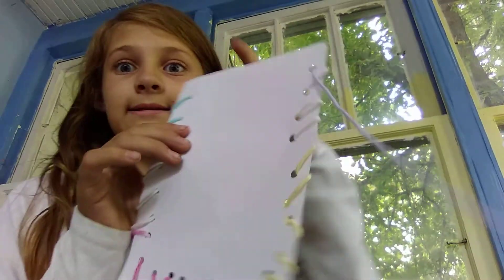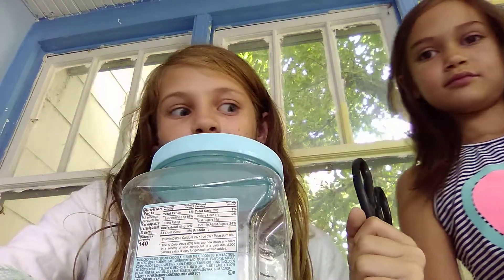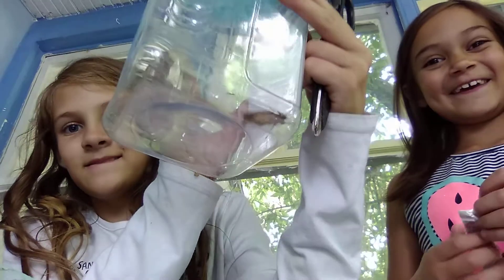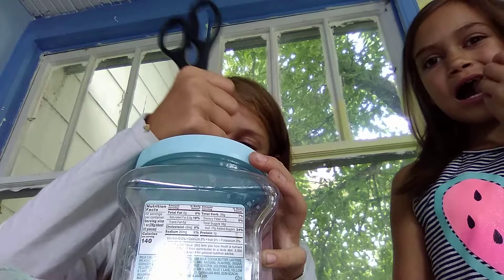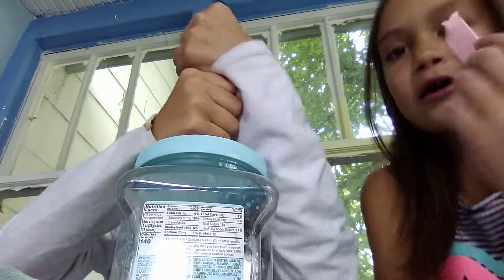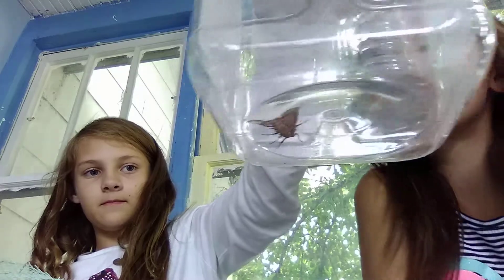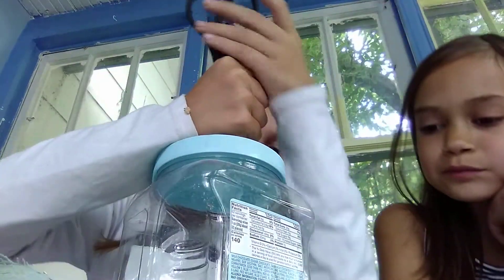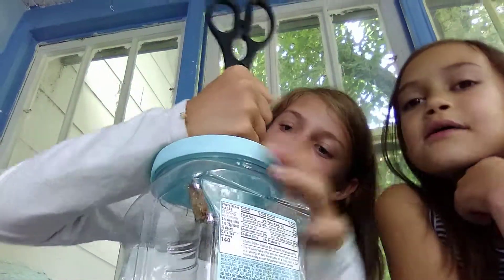My cousin is making a pillow out of paper